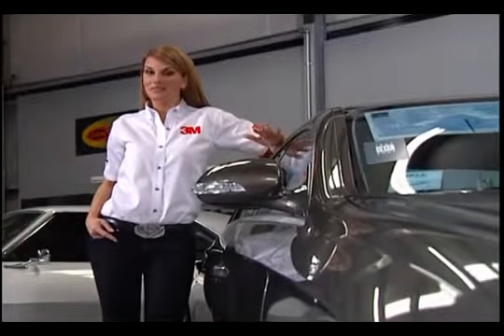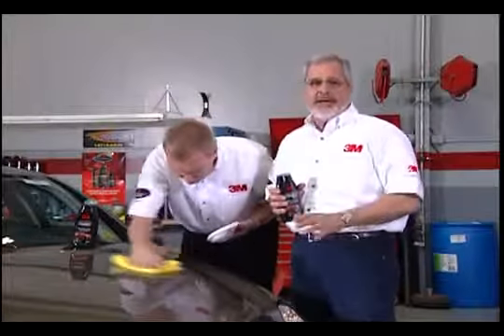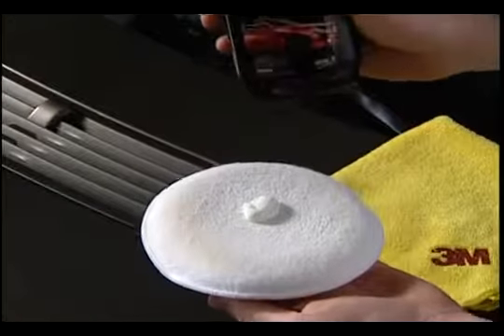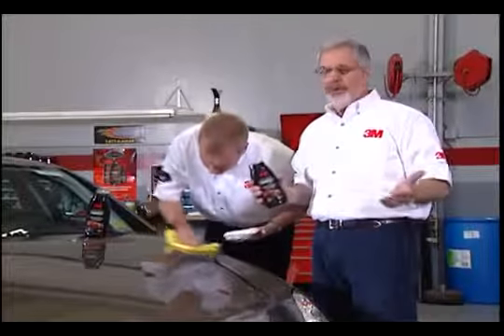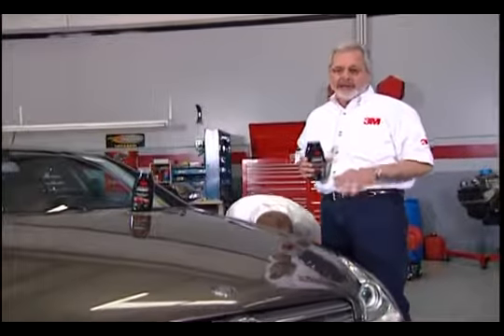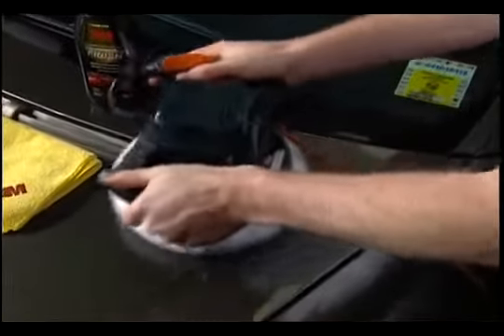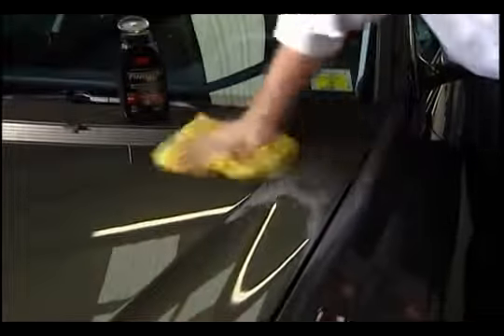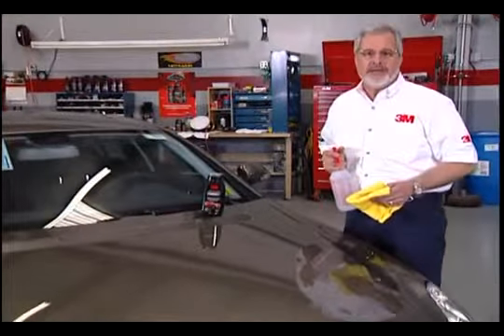3M Performance Finish to Protect Paint Finish